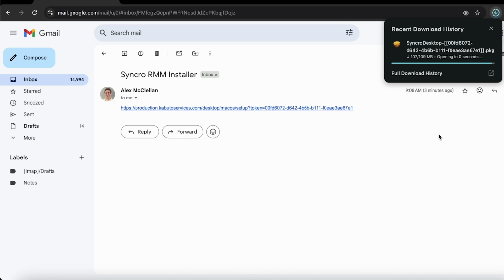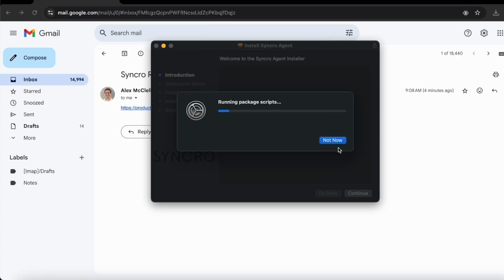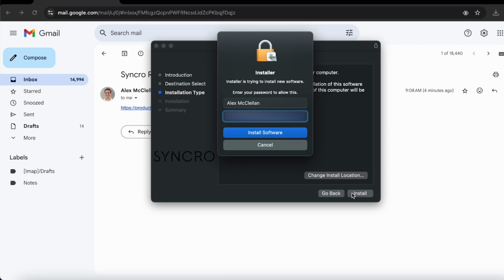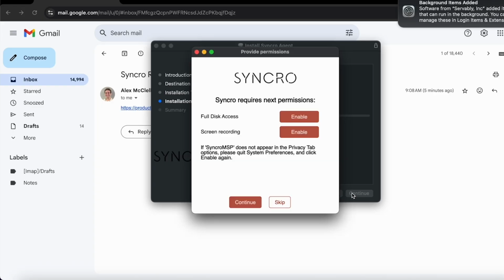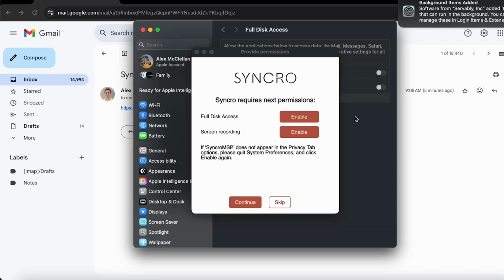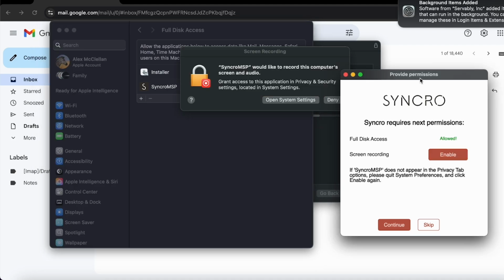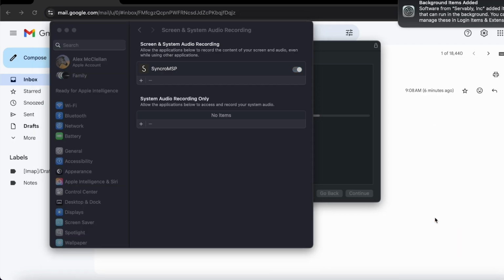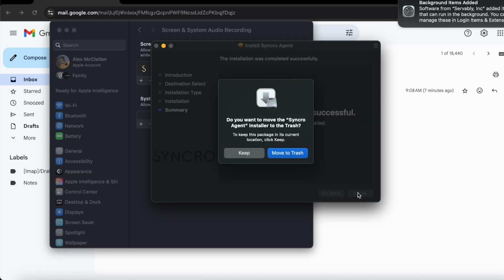How to Install Syncro on MacOS Devices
For MAC users looking to install Syncro RMM, watch this video for a step by step guide.